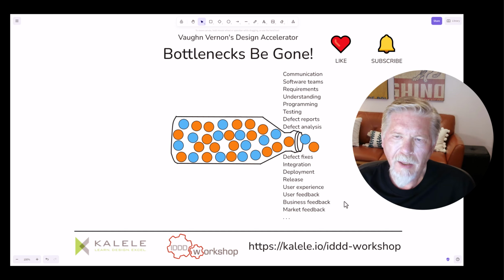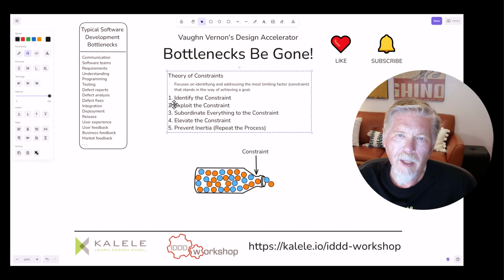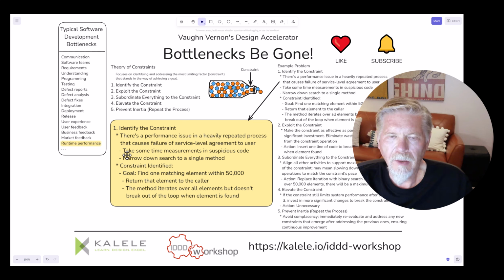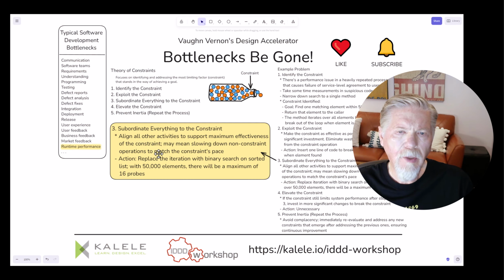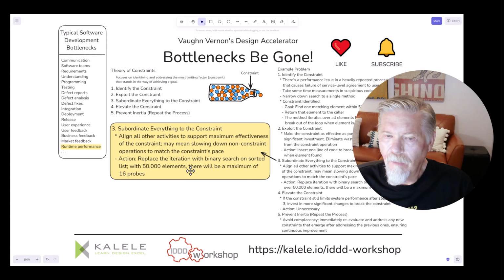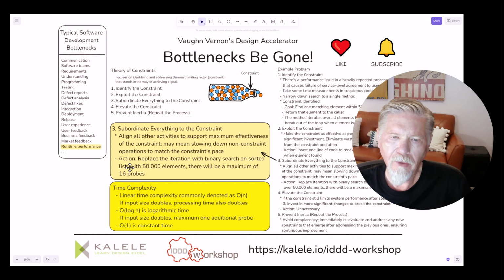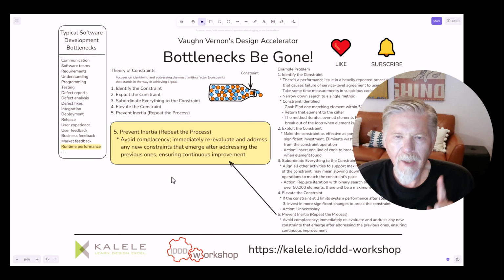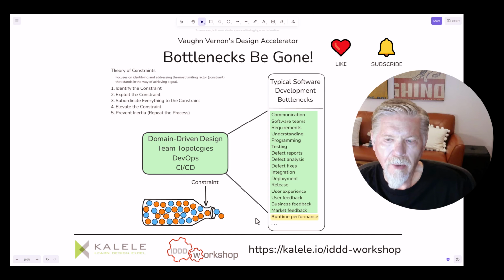Bottlenecks ⏳ Be Gone! Using Theory of Constraints in Software Development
There are bottlenecks ⏳ everywhere in software development. I've got your Theory of Constraints. I've got your Time Complexity.

What bottlenecks? Communication; Software Teams; Requirements; Understanding; Programming; Testing; Defect Reports;  Defect Analysis; Defect Fixes; Integration; Deployment; Release; User Experience; User Feedback; Business Feedback; Market Feedback; And in this tutorial episode: Runtime Performance!